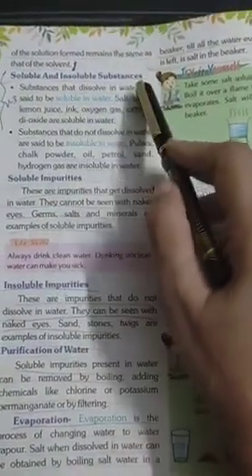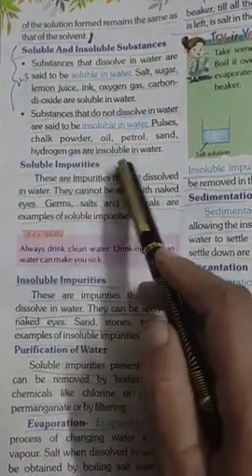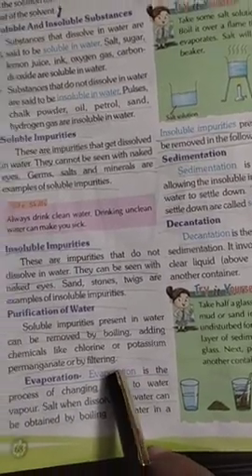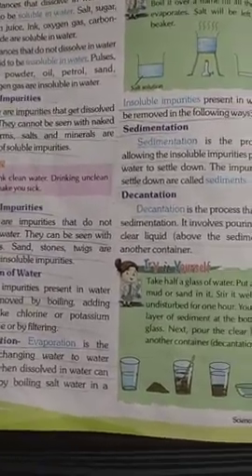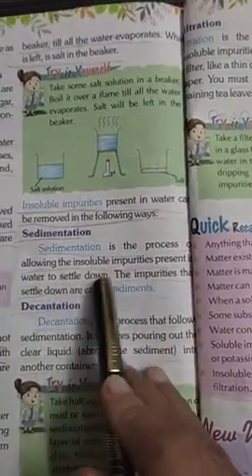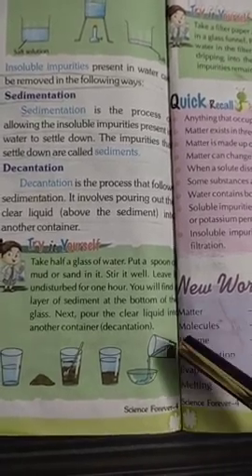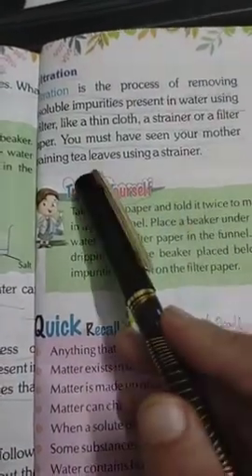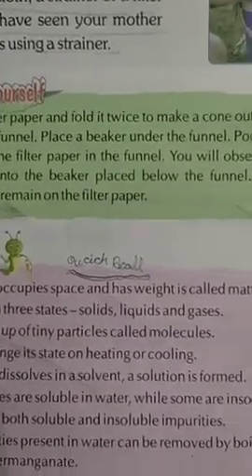Class-4,Subject -Science, Video no-26, Part-3, Topic..materials and solutions By Mrs Sunita Gupta